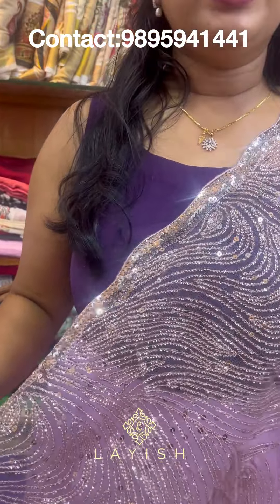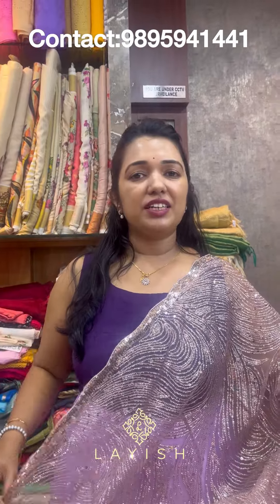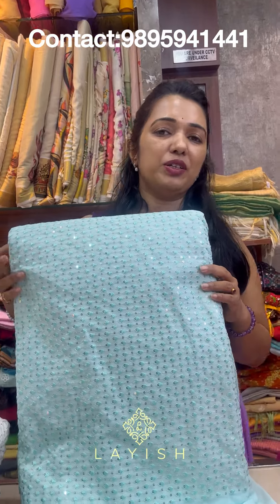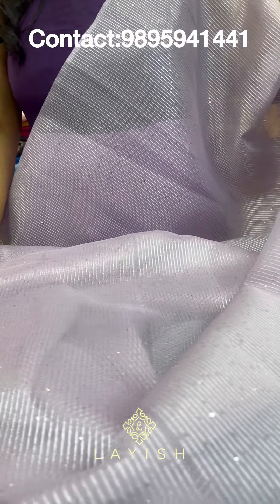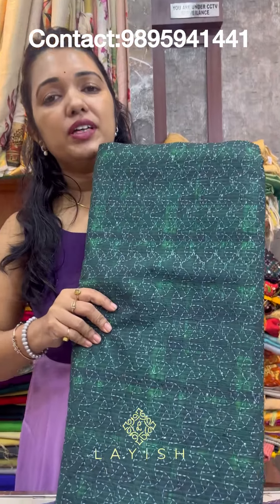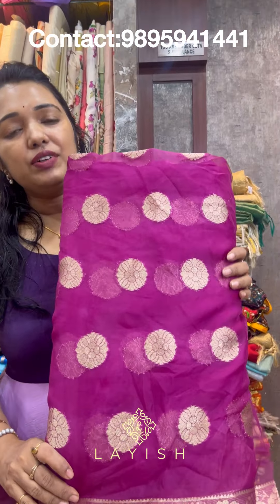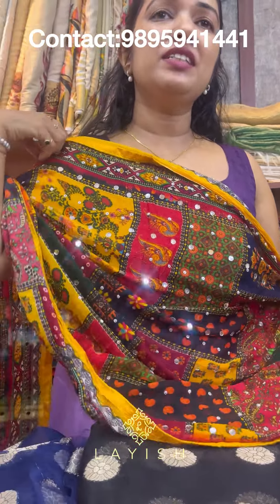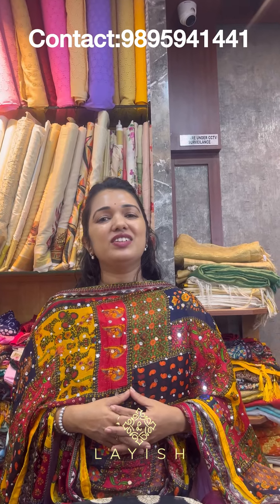Variety Running Material Collections 08/10/2024